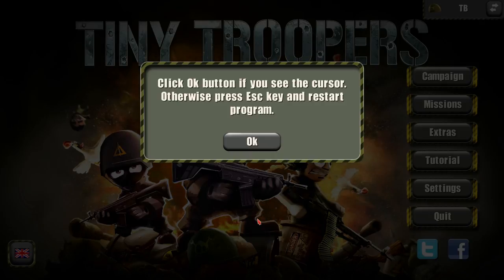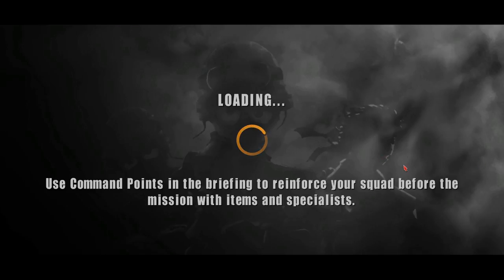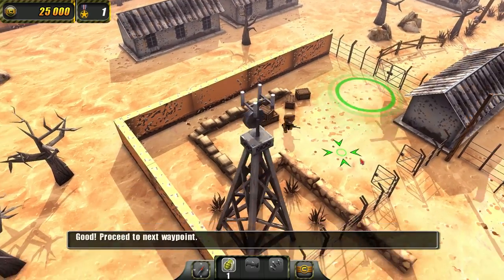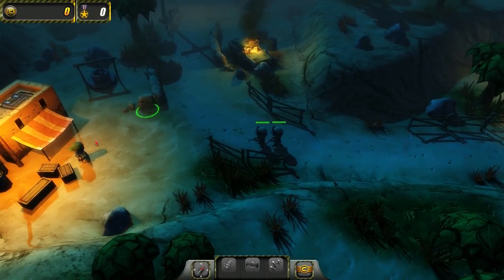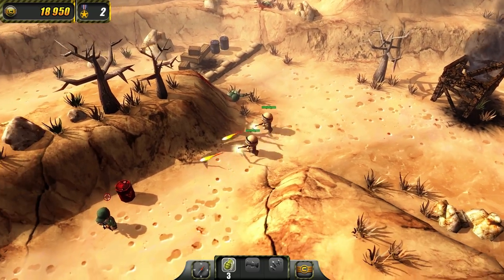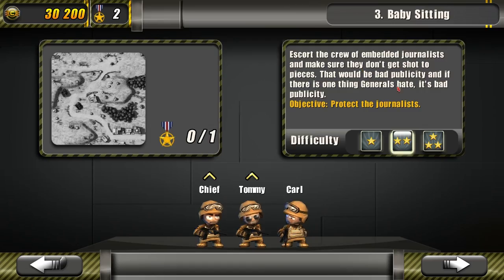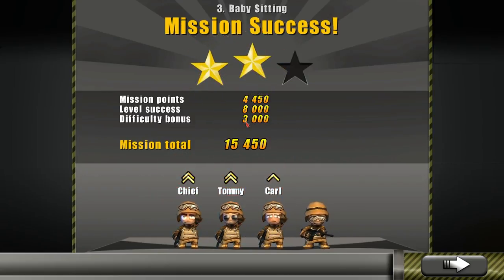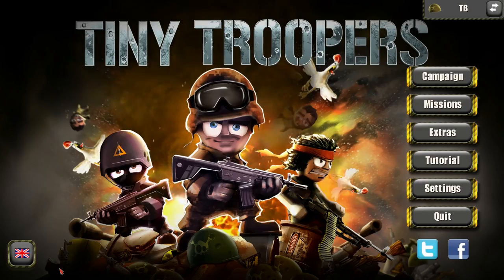► WTF Is... - Tiny Troopers ?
UPDATE: Since the recording of this video, the game has been updated to include proper WASD keyboard and mouse controls

Totalbiscuit takes a look at the recently released indie strategy game, Tiny Troopers.